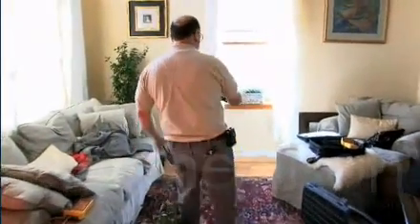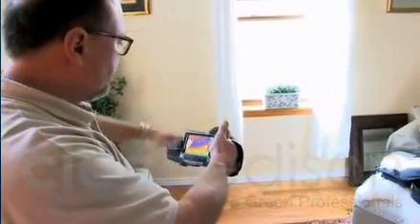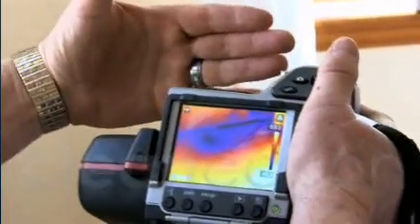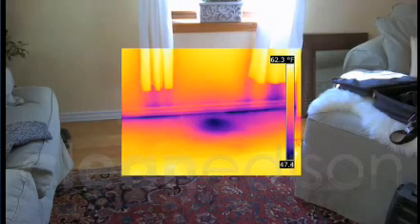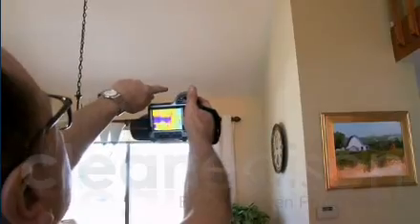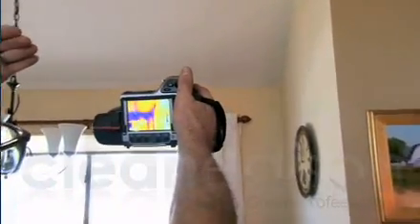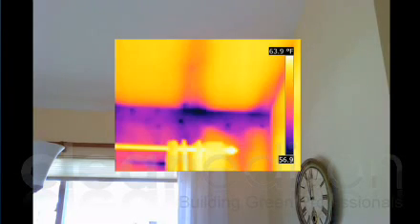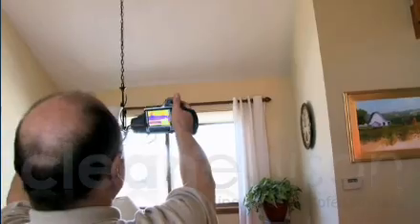How to conduct a BPI energy audit - Part 4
How to identify energy leakage in the home.